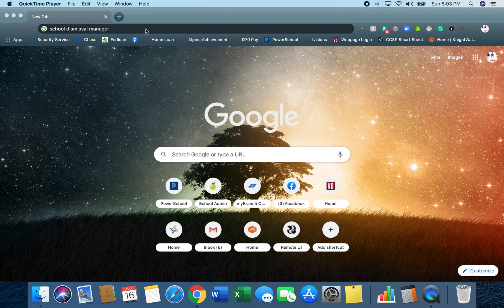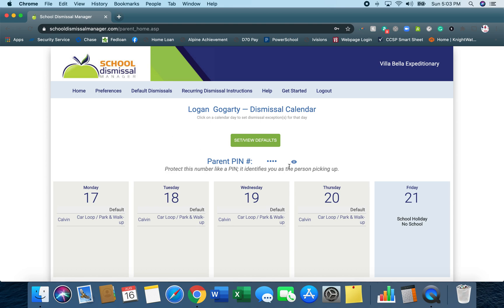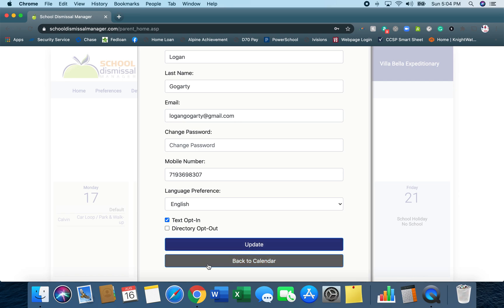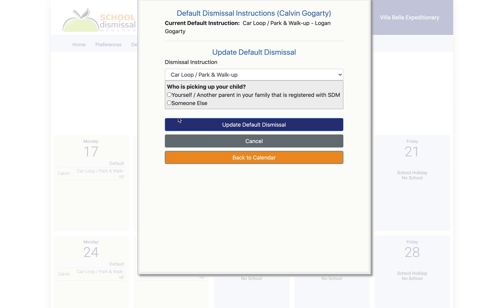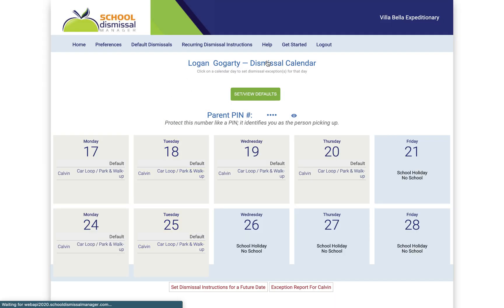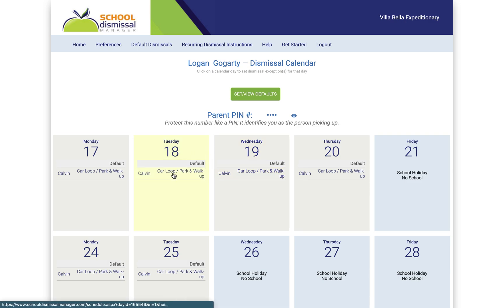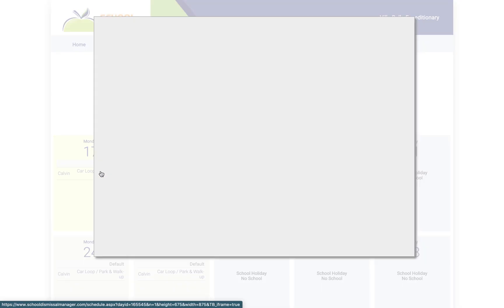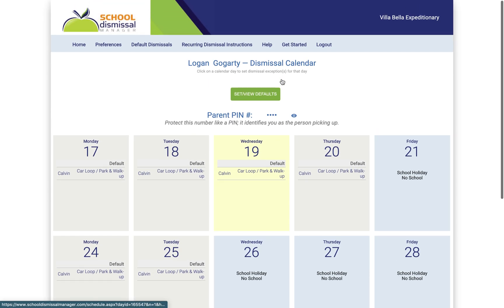School Dismissal Manager Walk Through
This is a simple tutorial on how to use School Dismissal Manager to report an absence, set default dismissal, and create transportation exceptions.